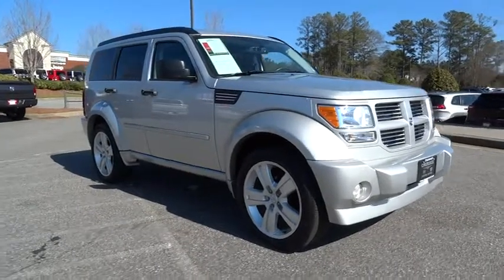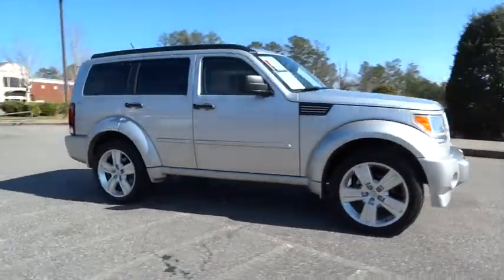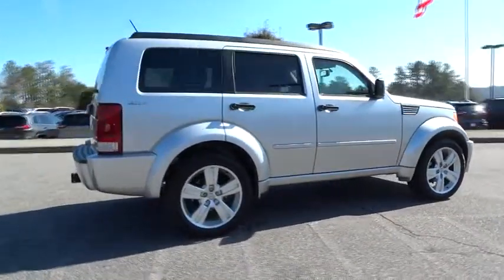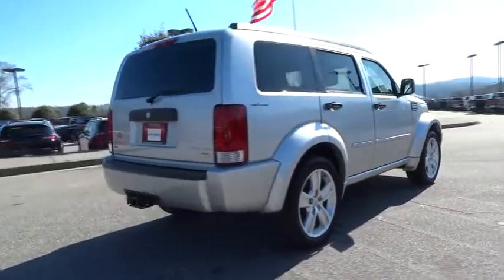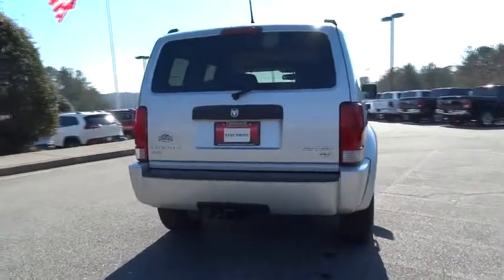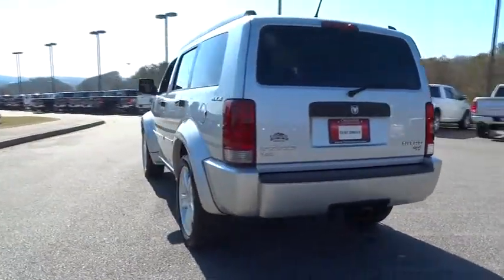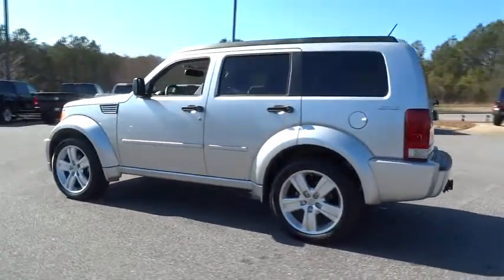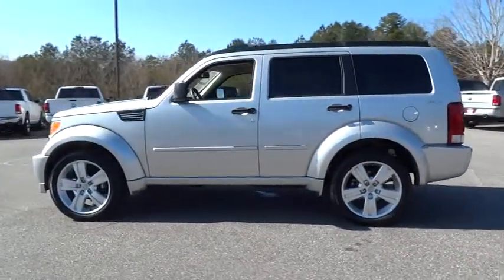2011 Dodge Nitro Atlanta, Duluth, Buford, Roswell, Marietta, GA 607145TN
2011 Dodge Nitro
2011 Dodge Nitro Heat, DVD/ MP3 PLAYER - Stock#: 607145TN - VIN#: 1D4PU4GX2BW607145

Cherokee Chrysler
200 Liberty BLVD